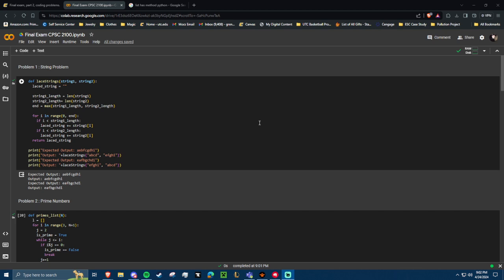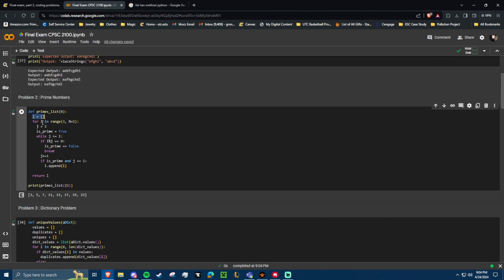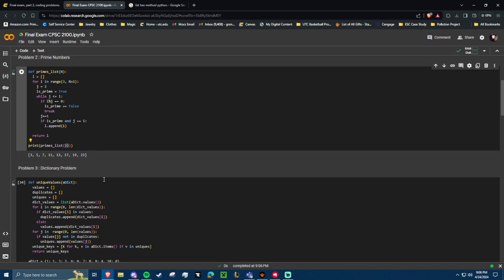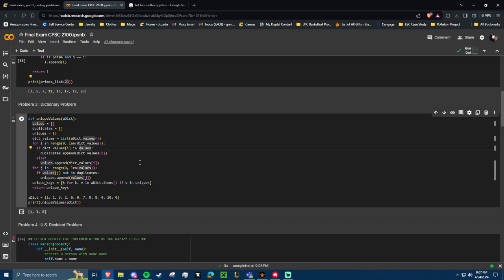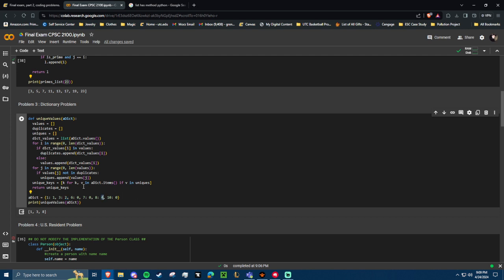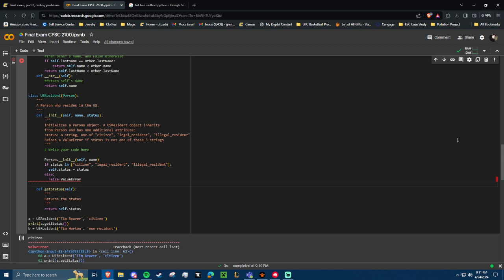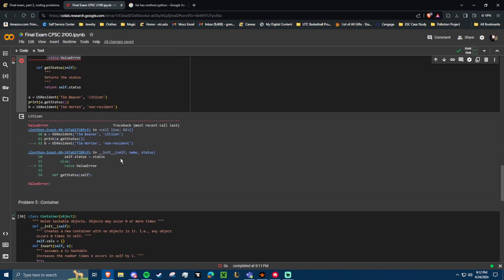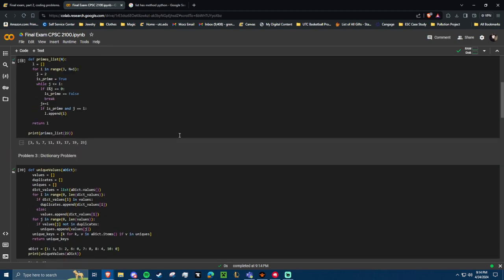Final Exam for CPSC 2100 Max Doumitt